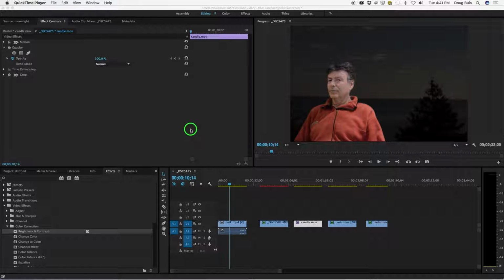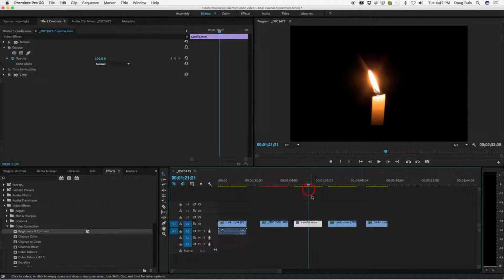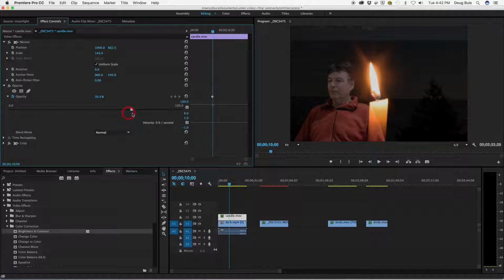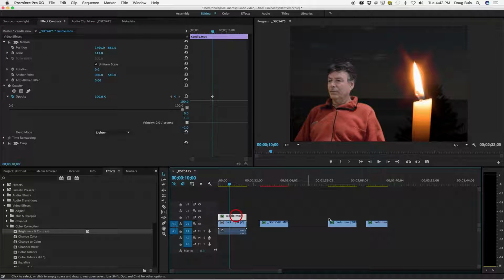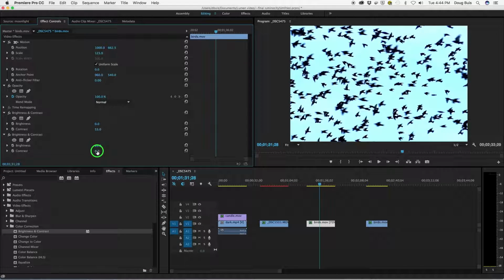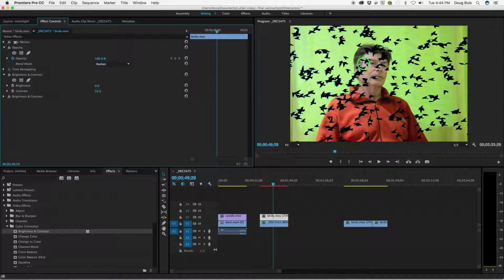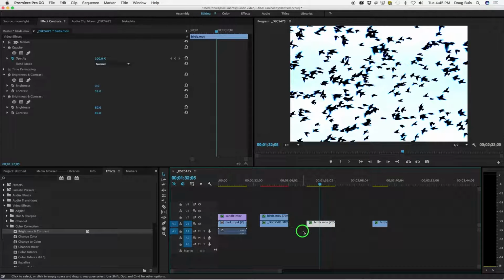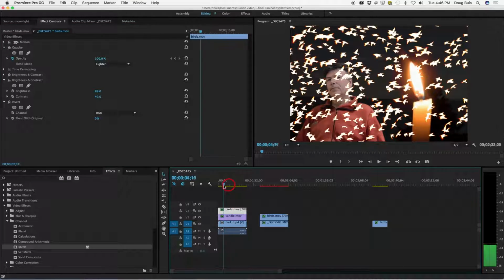VISA 2780 How to overlay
Short video on how to overlay